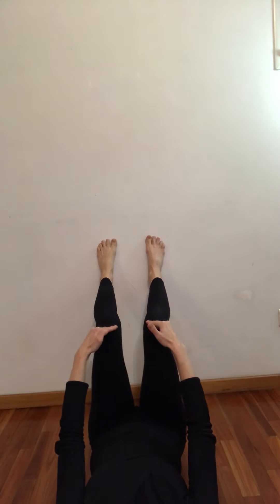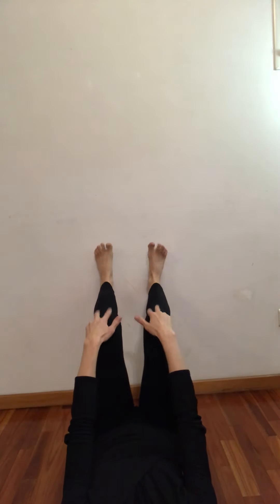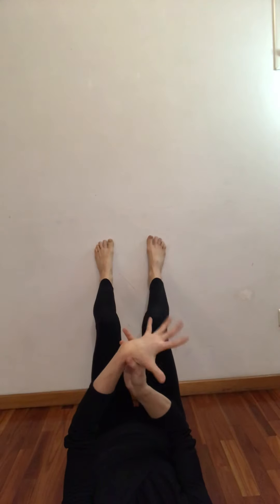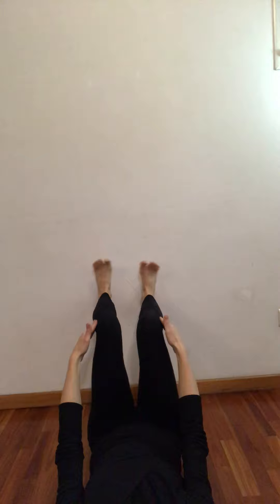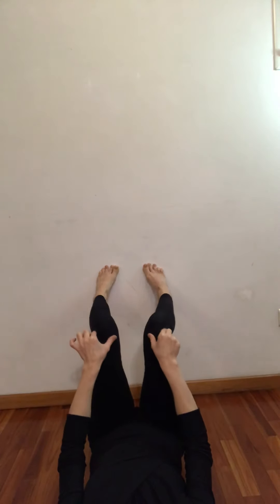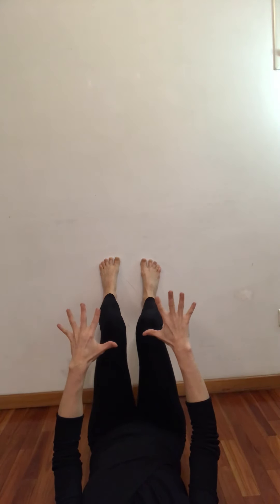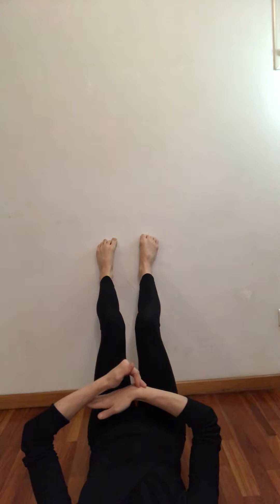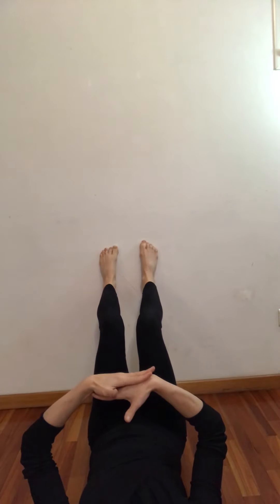Improving Balance Video #2: Feet & Ankles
Better balance not only means that we can prevent falls, we can also align our body ideally to increase bone density, reduce unnecessary wear and tear on the spine and joints, and strengthen our deep postural core stabilization muscles. When these muscles are strong we can have better performance and function in all of life’s activities, throughout our lives. This second video focuses on the feet & ankles, the foundation of our stability. The knees are particularly affected by our feet alignment, so strengthening here will help our knees greatly.

ABOUT Fully Embodied Fitness
Exercise doesn't need to be a torturous experience in order to be effective. Instead, it can be a celebration of what the body & mind are capable of.

Fully Embodied  Fitness is a weave of Yoga, Pilates, Barre & functional, mindful exercise. It is designed to improve & increase

*strength (especially core strength)
*flexibility
*balance
*coordination
*posture

All to help people feel, move, & look longer, stronger, leaner, & more connected to their bodies :)

I am so happy to be sharing my  30+ years of mindful movement teaching experience in this series, which has 2 levels to choose from: Essentials & Progressive (over 12 hours in each level).

Bonus classes include dynamic flow cardio, full body stretch, & guided practices in meditation & breath.

This series is both for newcomers to mindful exercise, or for seasoned practitioners who value expert guidance & care.

*I also teach LIVE classes in Fully Embodied Fitness through ZOOM

*To get a taste of how Fully Embodied Living can benefit you,
receive my FREE 5 Day Introduction, which includes
* Stretches for the hips, neck & shoulders, chest
*Breath practices for relaxation AND for connecting to the core, including the deep abdominals & pelvic floor
* Meditation practices for relaxation, self-compassion, mindfulness, body awareness, & connecting to purpose
*Guidance on how to incorporate more mindful eating, and less stress eating into your daily life, as well as solid info on what a healthy diet can look like for you.

Receive your FREE 5 Day Introduction to Fully Embodied Living

Make self care a celebration, not an obligation.